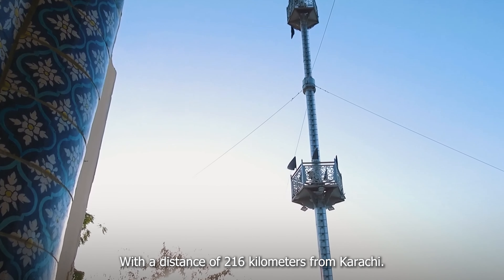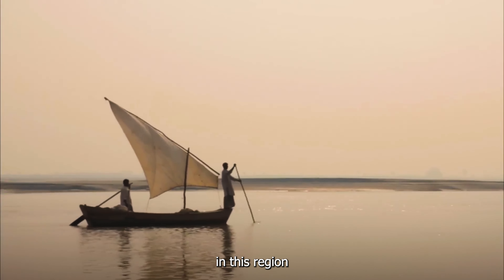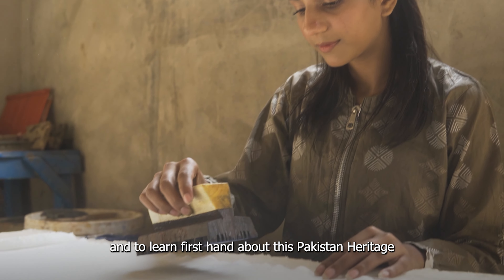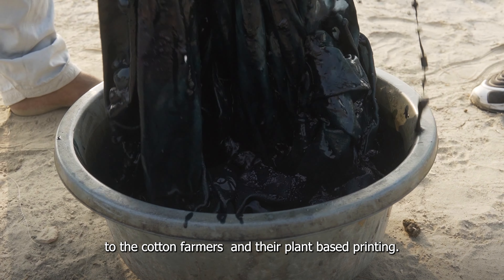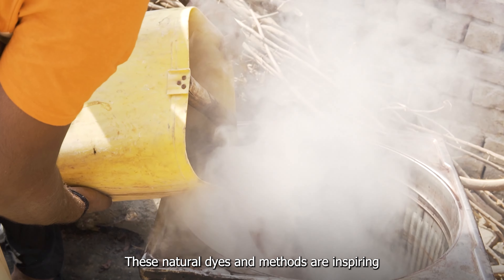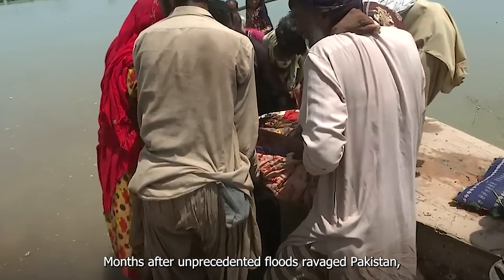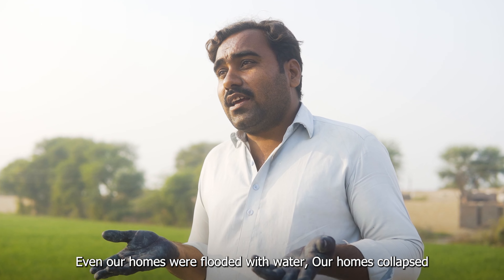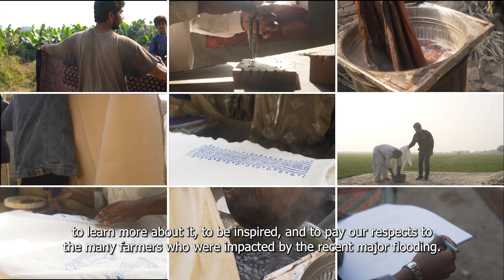SM Denim - HALA